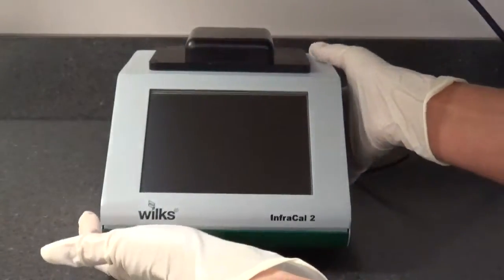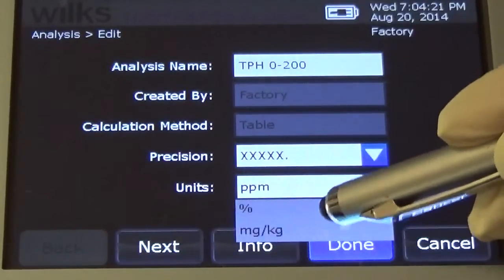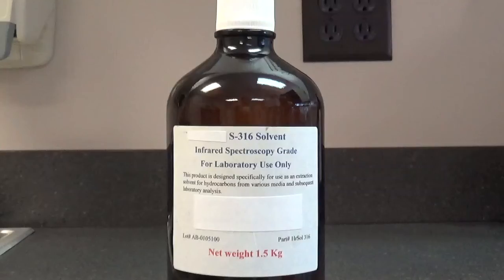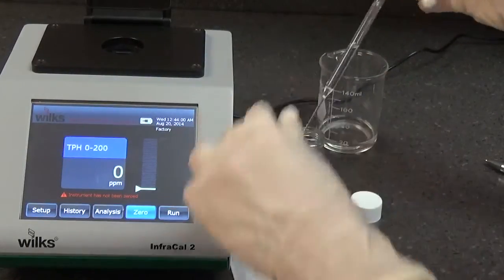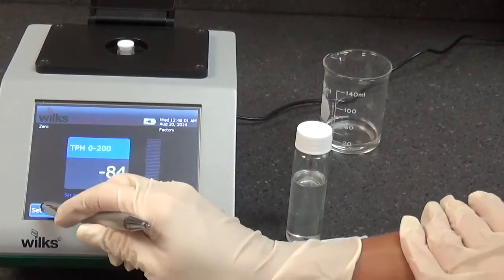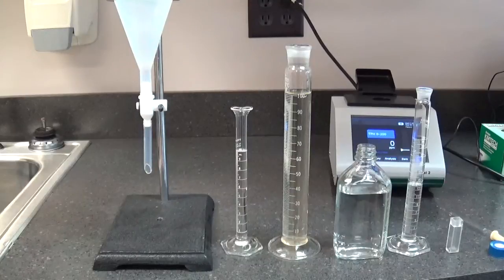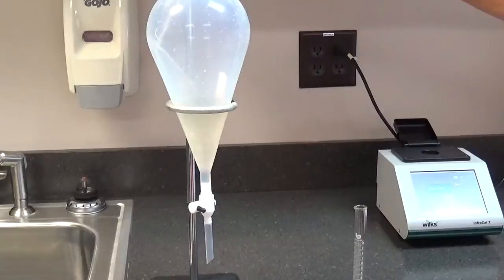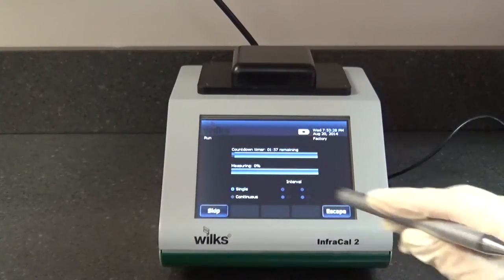TRANS SP Instructional